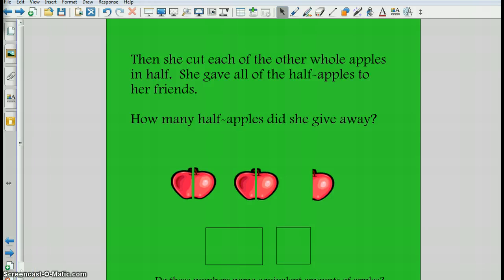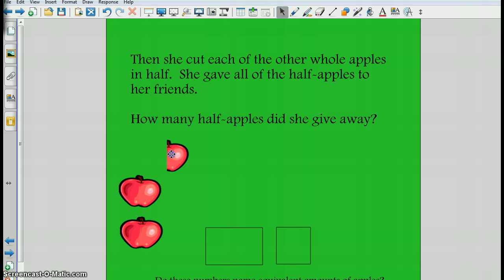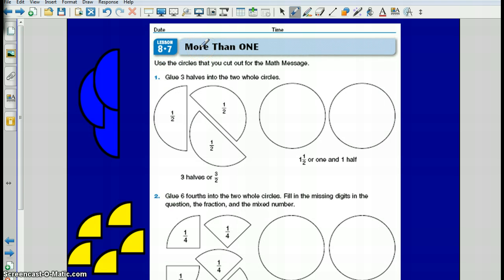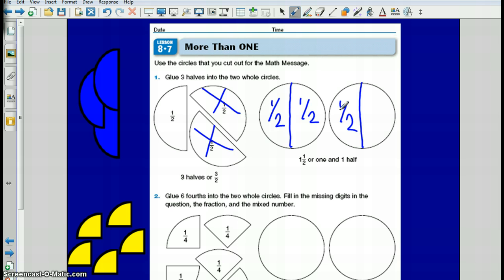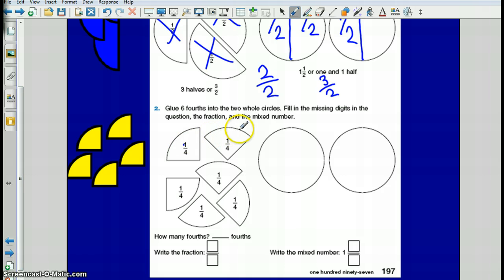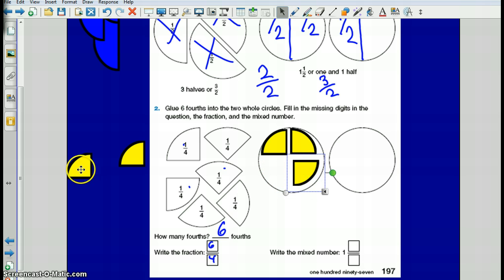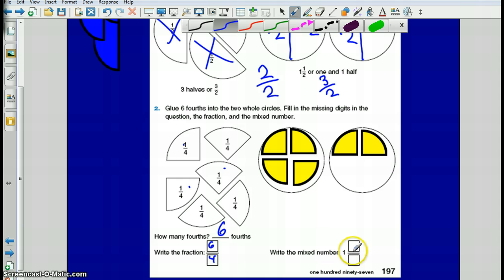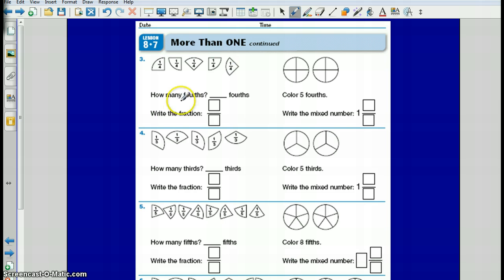Fractions Greater than One